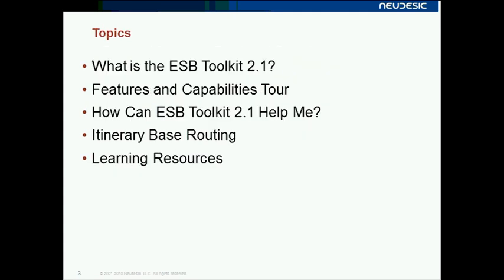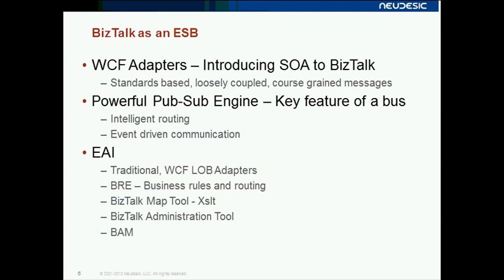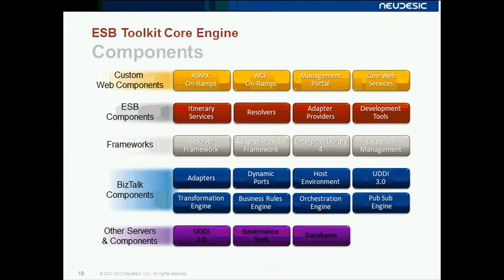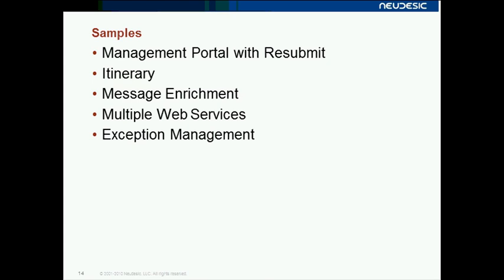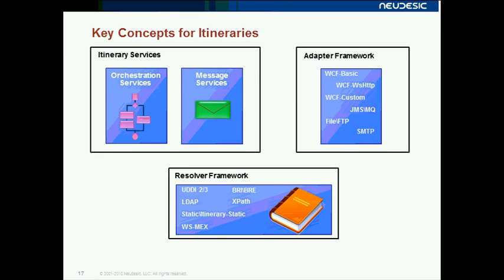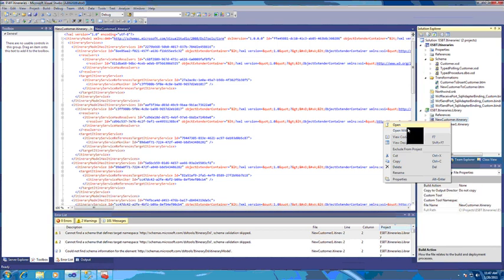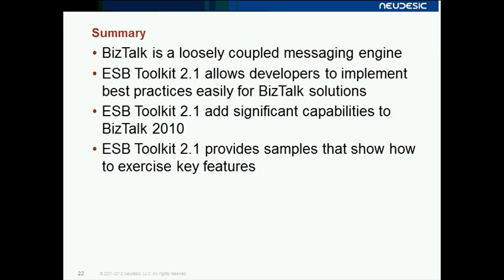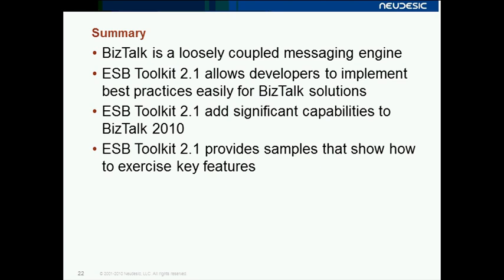ESB Toolkit 2.1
Presented by:  Brendon Birdoes

Date:  1/20/2011